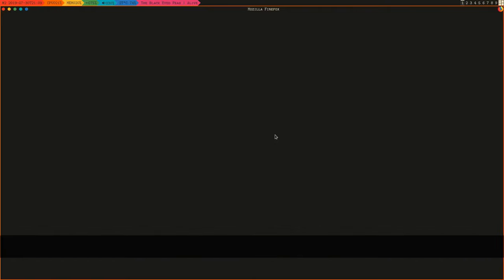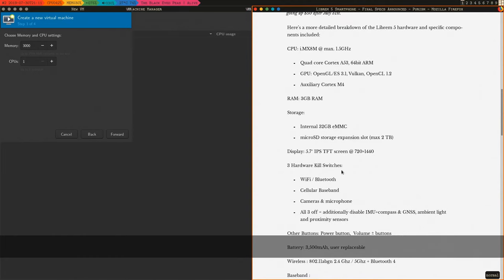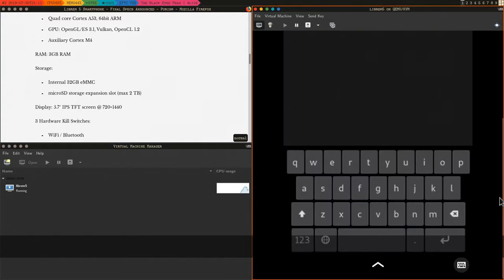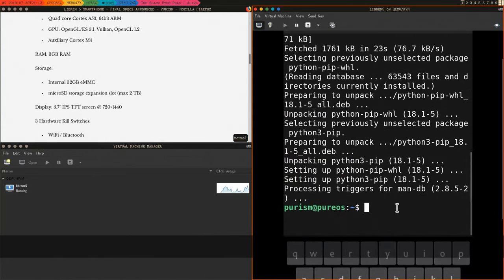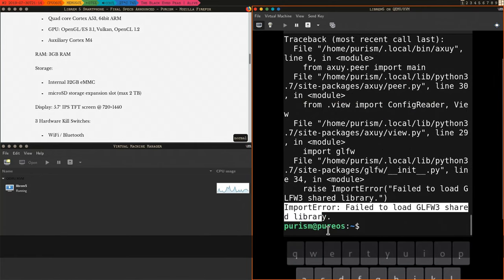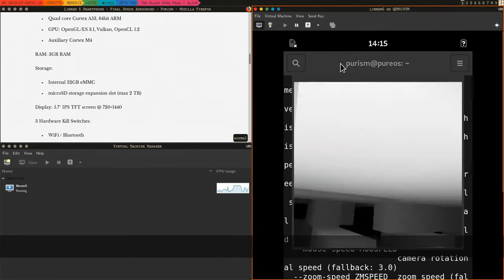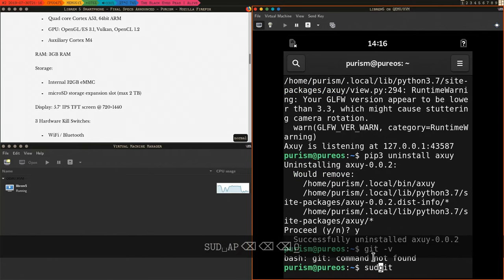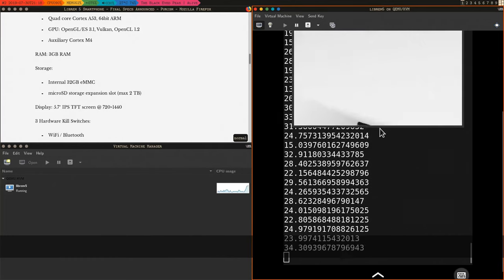Axuy on Librem 5's phosh (on QEMU)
This is probably (okay, absolutely) my cringiest video to date. I was so hyped over the Librem 5 specs announcement that I decided to record 10 minutes of low-key engineering to get Axuy to run on the QEMU image

Text to speech by eSpeak window manager is Awesome, screenkey is screenkey and hotel is Trivago.

Update: the hamburger in King Cross is working alright, it was the mouse input in the VM that was buggy: it's offset by a few dozen pixels, which made me fail to click the menu.